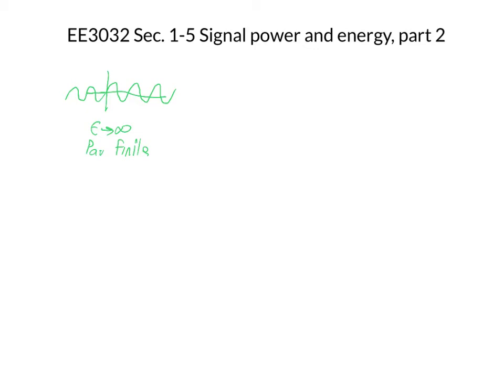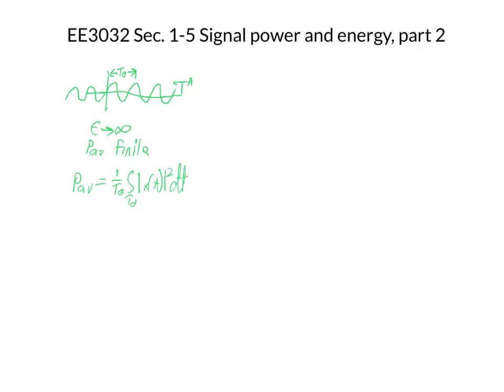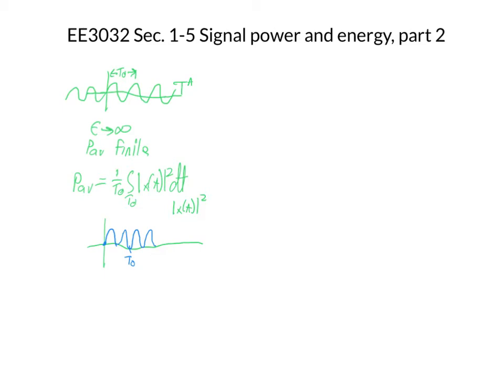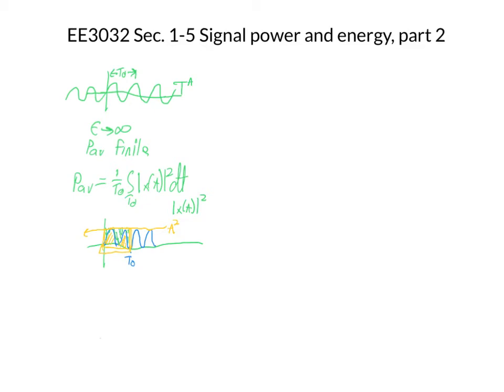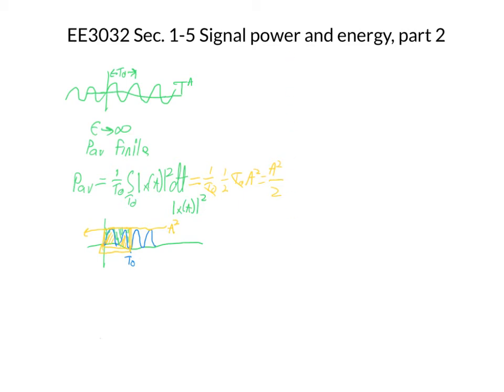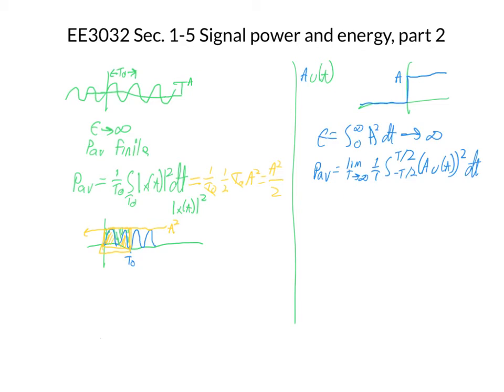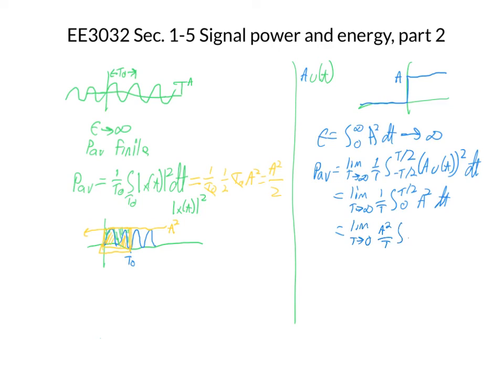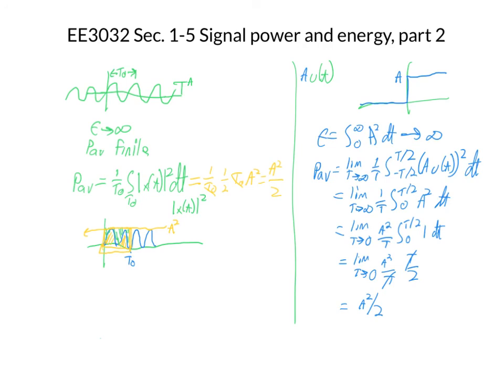MSOE EE3032 W02 04 1-5b Power and Energy Examples